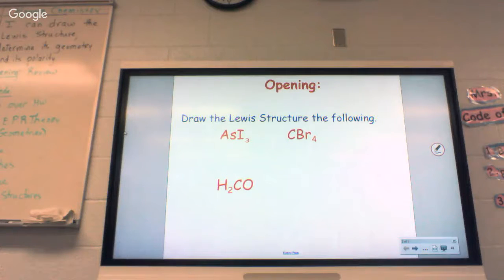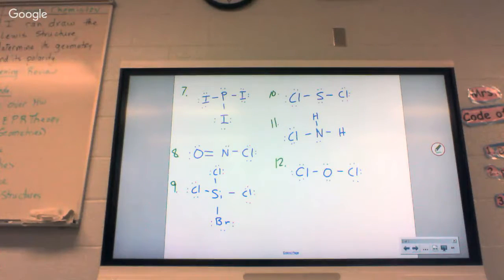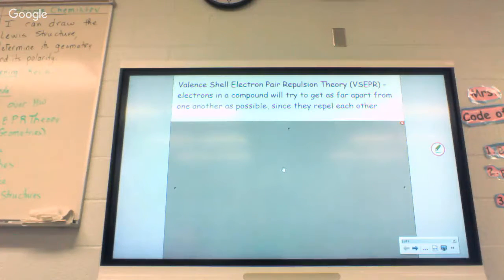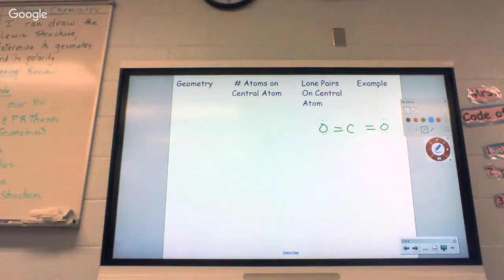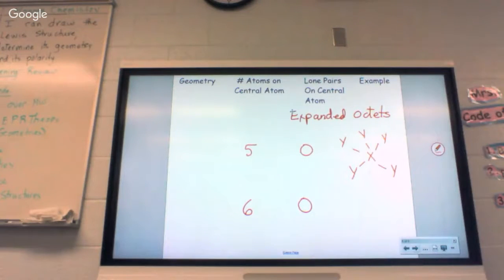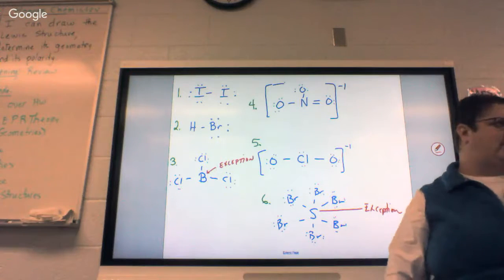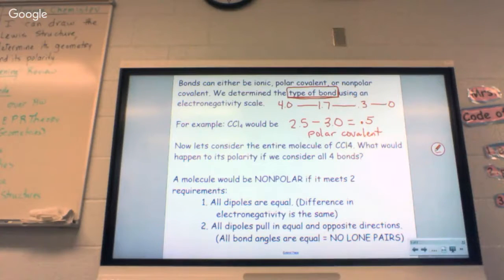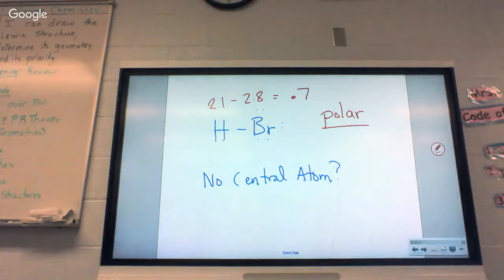November 15 2017 Chemistry - 1st Period